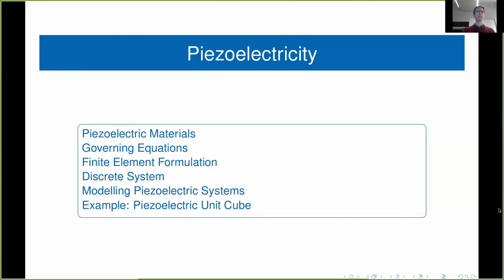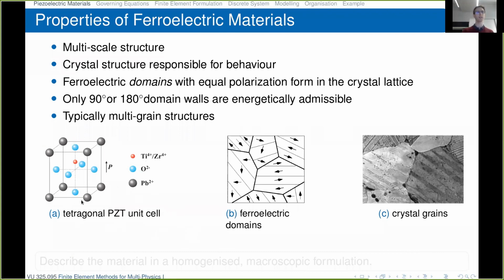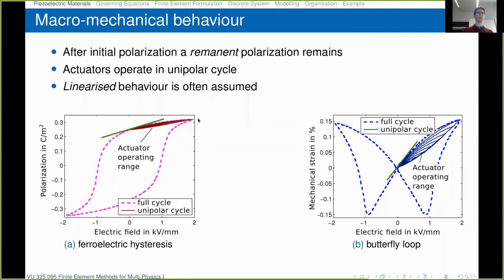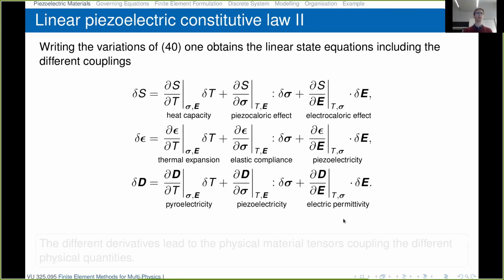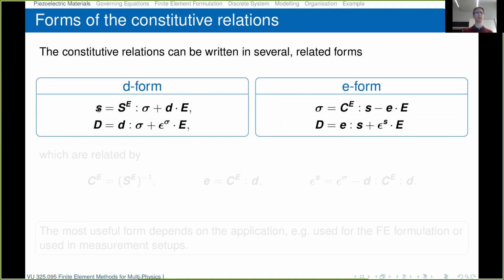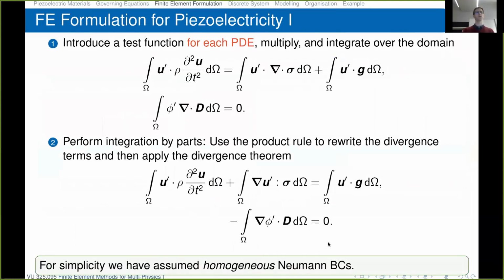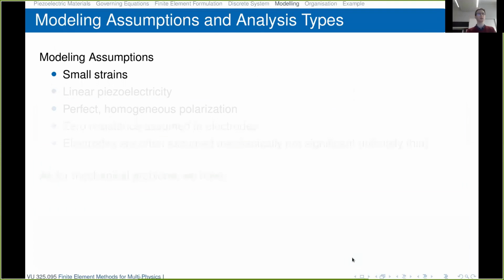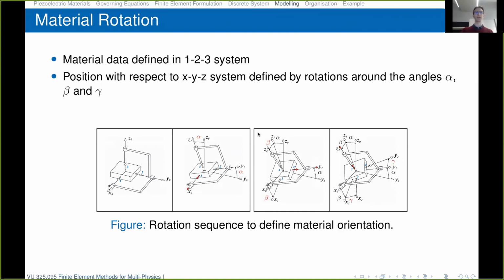Piezoelectricity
00:00:00 Introduction
00:00:39 Piezoelectric effect
00:06:45 Polarization
00:11:15 Linear piezoelectric constitutive law
00:17:17 Forms of the constitutive relations
00:20:46 Governing equations and volume coupling
00:22:14 Finite element formulation
00:24:37 Discrete system and boundary conditions

Content from the course "Finite Element Methods for Multi-Physics I" at TU Wien